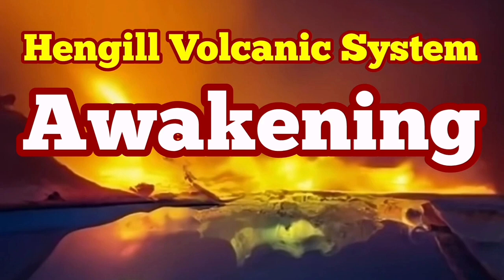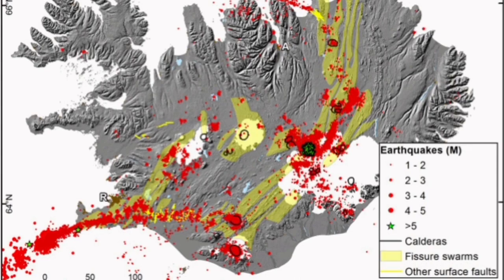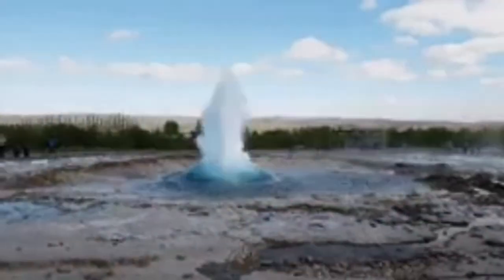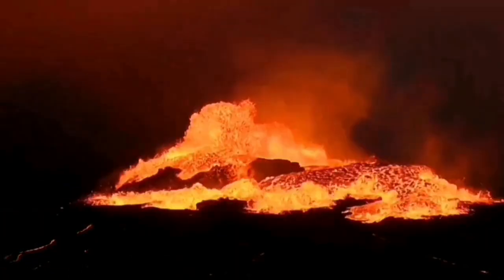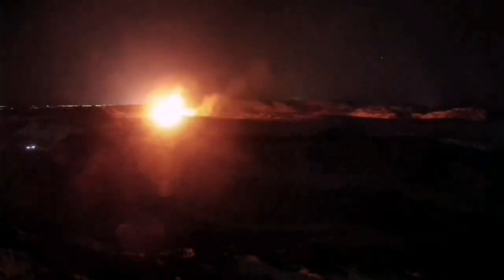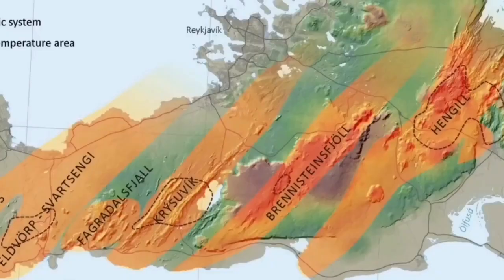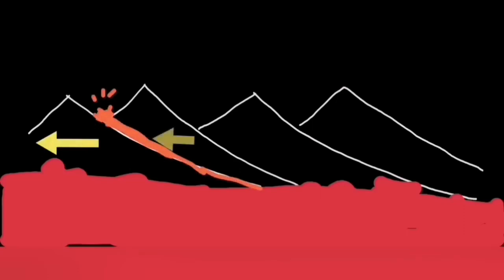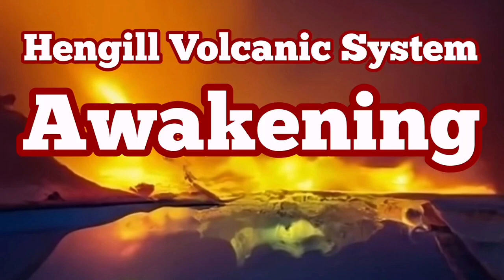Hengill Volcanic System Is Awakening,Iceland Reykjanes Peninsula Fissure Eruption,Hreppar Microplate